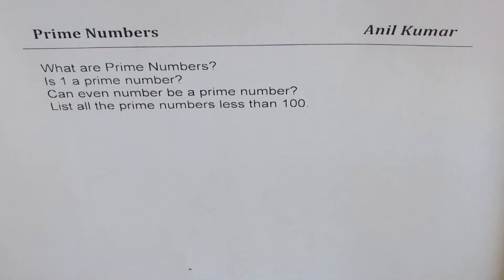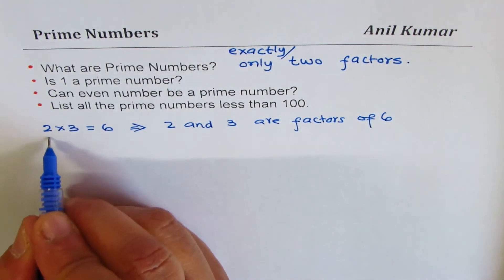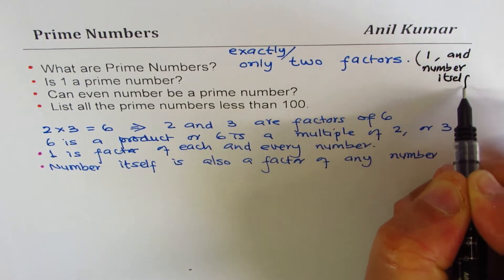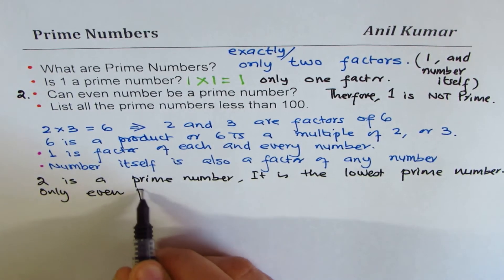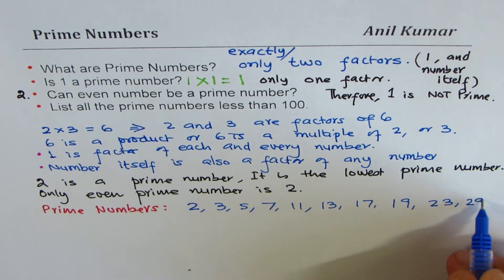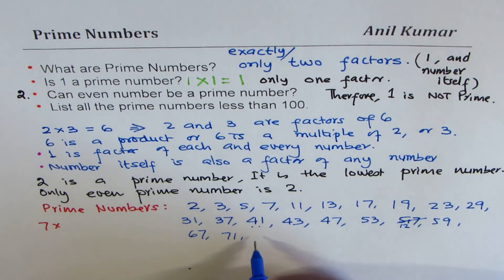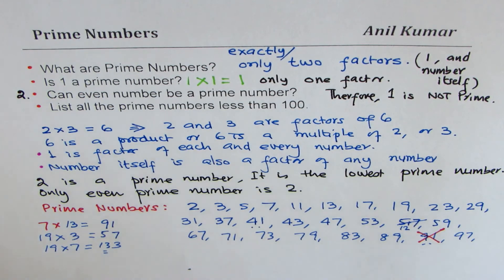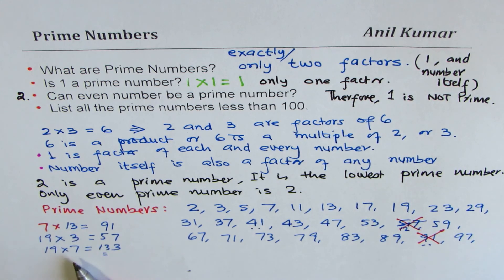What are Prime Numbers up to 100 Can even number be prime